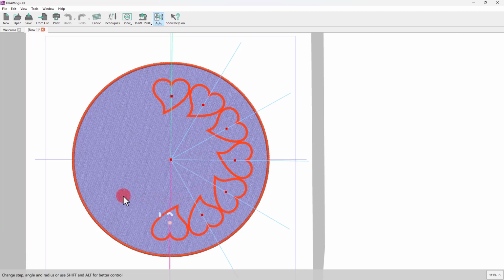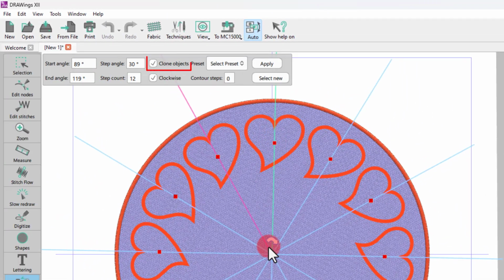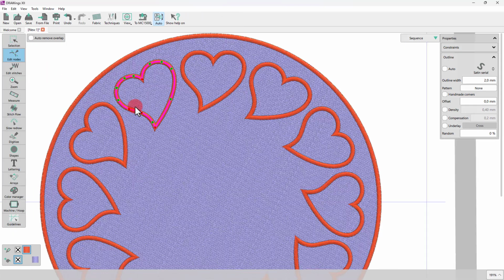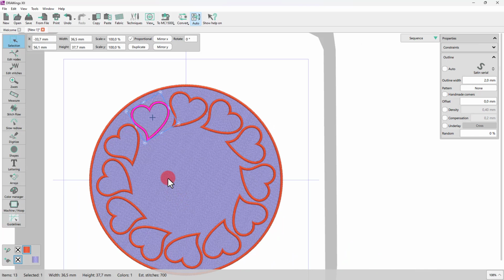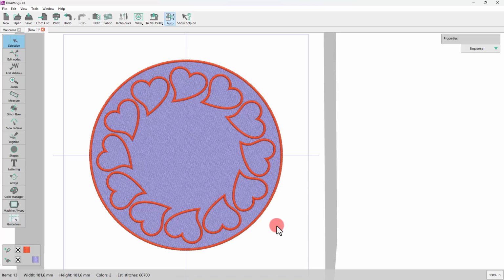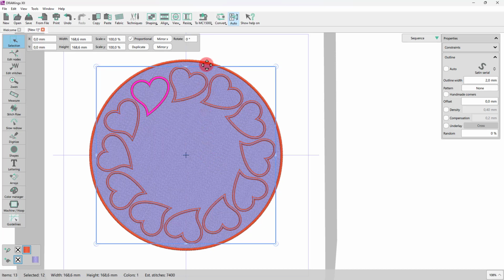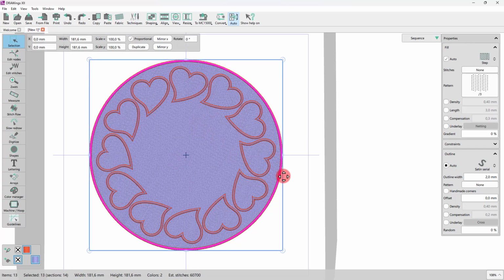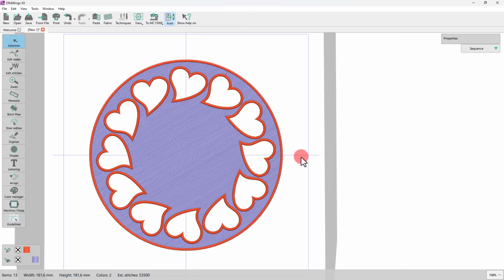Creating Holes with Array and Combine Function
This video demonstrates a method for creating holes in a shape using the array and combine functions in a design software. It details the steps for creating a circular array of objects, combining them with another shape, and utilizing the combine function to achieve the desired outcome. This technique can be useful for creating designs with various hole shapes.

Enjoy the tutorial, and don't hesitate to leave any questions or feedback in the comments section below.